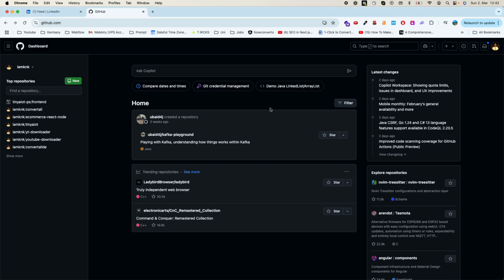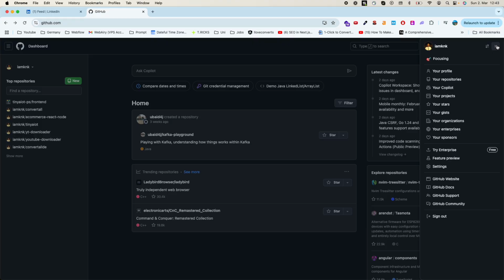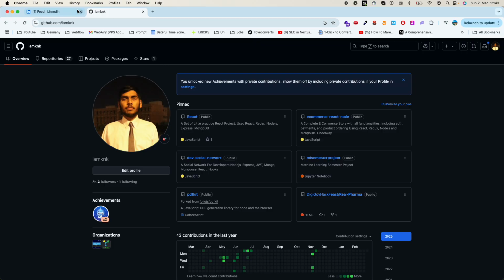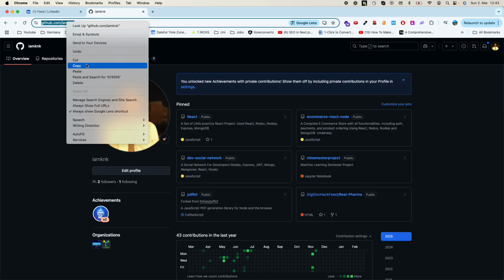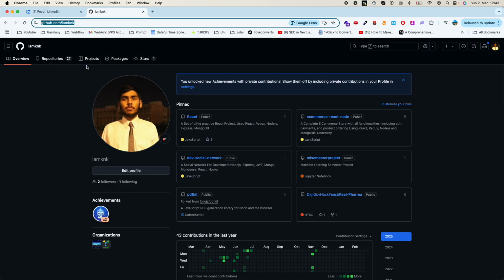How to Add Github Link to Linkedin (Quick & Simple)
Want to showcase your GitHub projects on LinkedIn? In this step-by-step tutorial, we’ll show you how to add your GitHub link to your LinkedIn profile, helping recruiters, colleagues, and potential collaborators see your coding work.

We’ll cover:
✅ How to add your GitHub profile link to LinkedIn.
✅ Where to showcase GitHub projects in your LinkedIn Featured section.
✅ Adding GitHub links to your Experience, Projects, or Education sections.
✅ How to optimize your LinkedIn profile for developers and tech professionals.
✅ Additional tips for making your GitHub stand out on LinkedIn.

By linking GitHub to your LinkedIn, you can showcase your coding skills, open-source contributions, and portfolio projects to a professional network!

Have questions? Drop them in the comments, and we’ll be happy to assist!